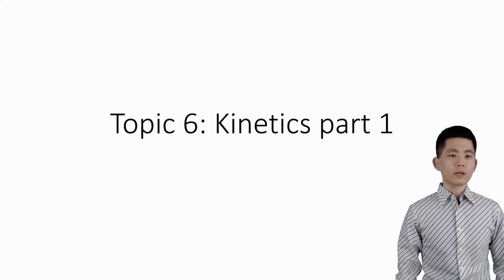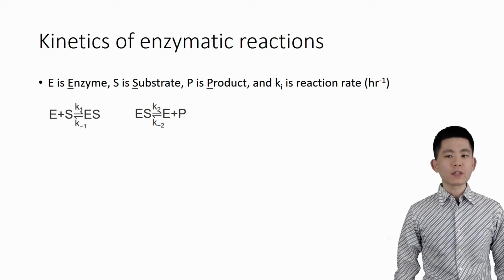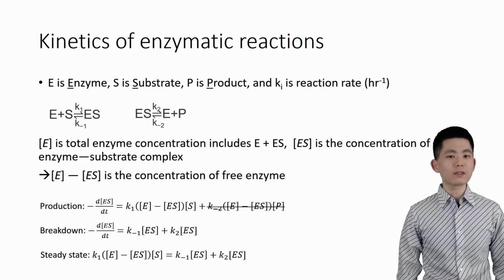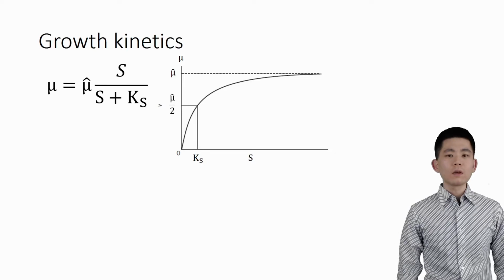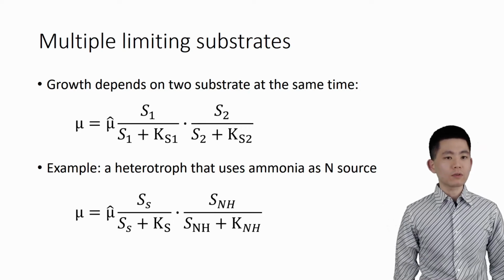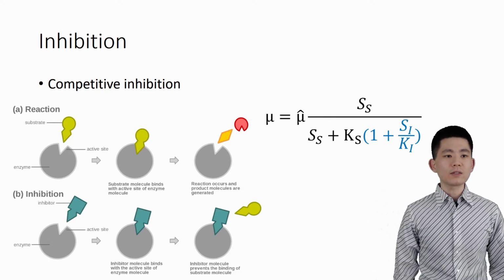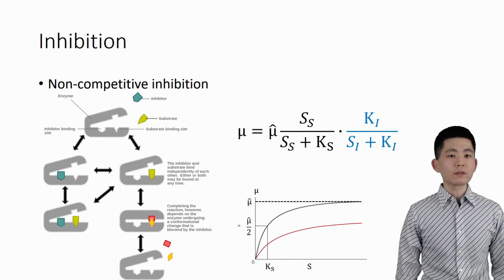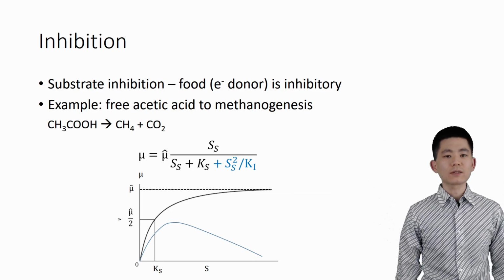Topic 6 Kinetics 1